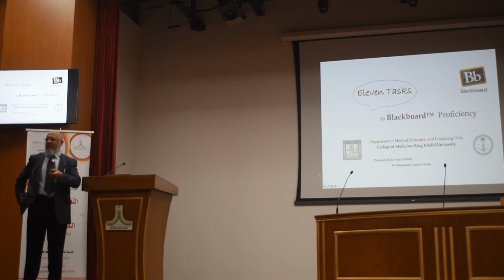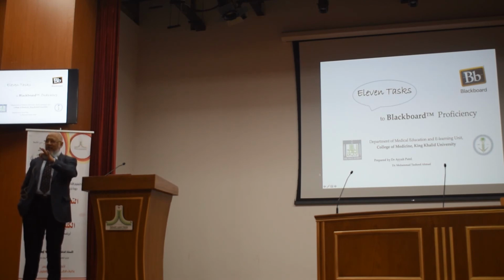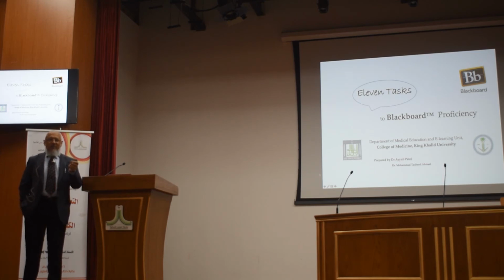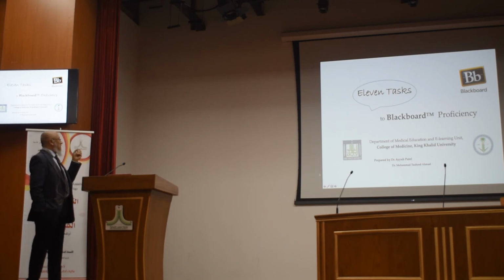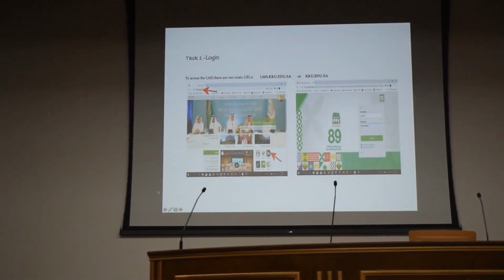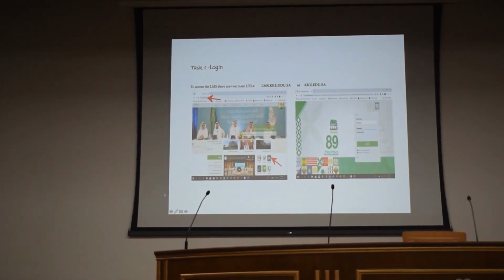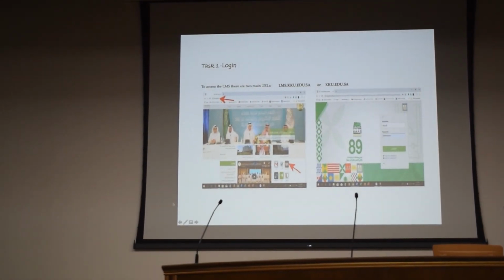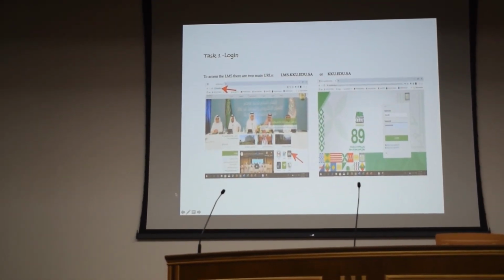التعليم الإلكتروني في الكليات الطبية (الجزء الثاني)